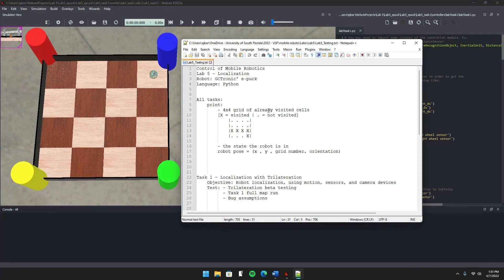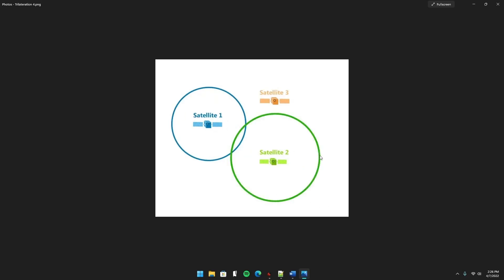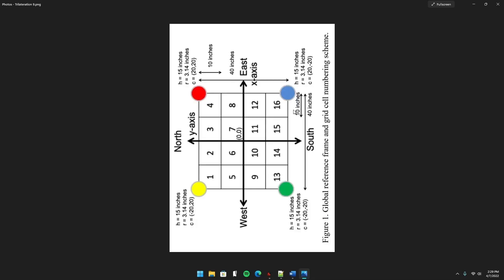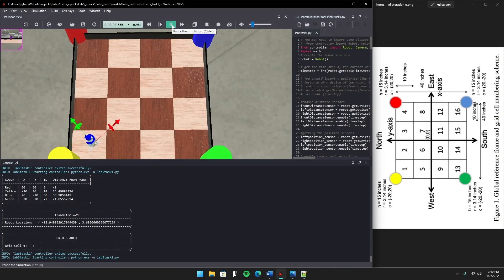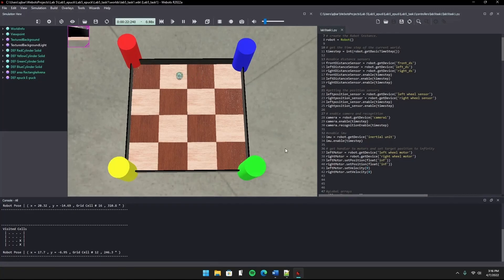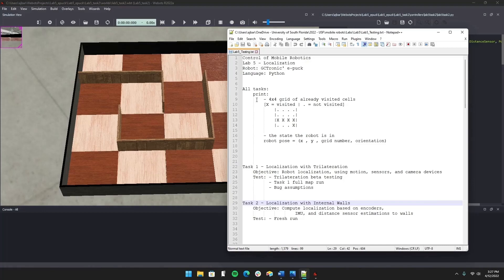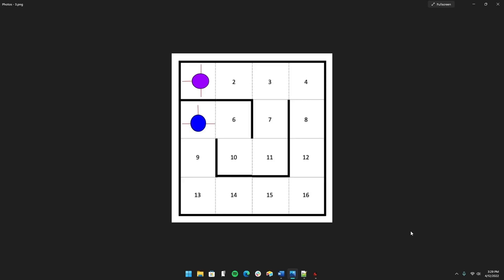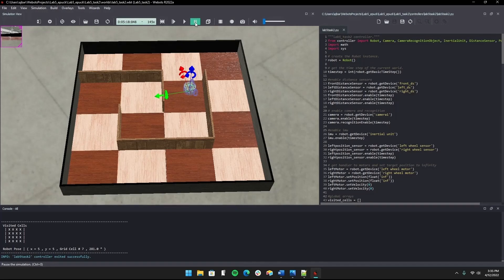Webots Lab 5 - Localization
Control of Mobile Robotics
CDA4621 Lab 5 - Localization

Controller Language:
Python

⚠️ Note (2025 Update):
This project was developed using Webots 2021. Due to major updates in newer Webots versions, the simulation code may no longer run as-is.
I plan to refactor and update this project for Webots 2025 in the future. In the meantime, you can try installing an older version of Webots (2021.x) from the Cyberbotics archive to replicate the original results.